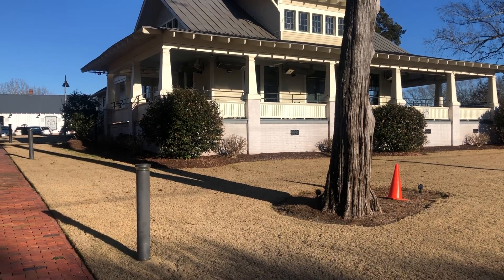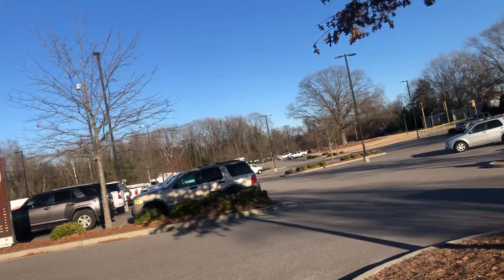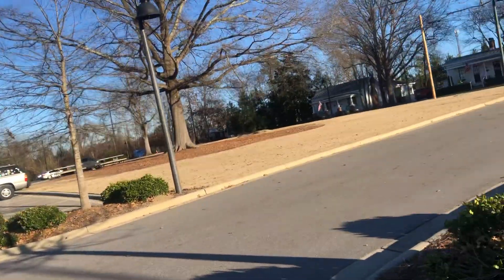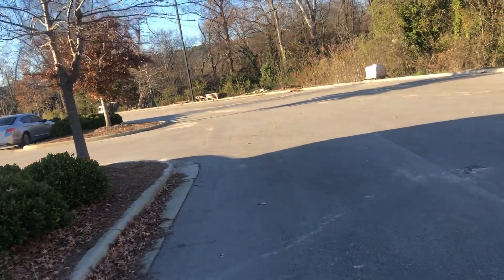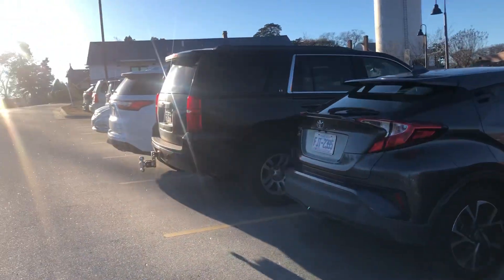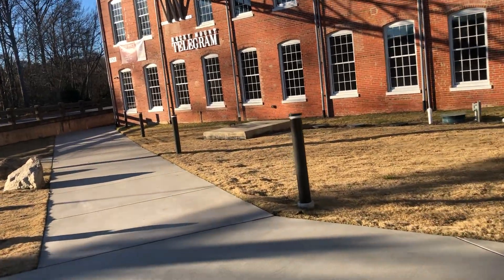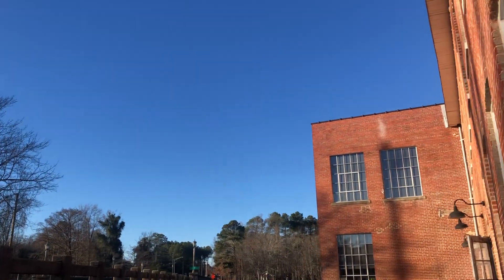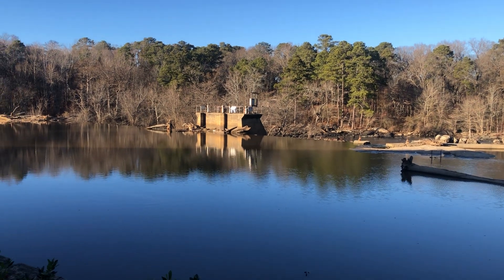Outer Perimeter Campus Tour of Rocky Mount Mills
Here’s an 18 minute take a walk in my shoes tour of Rocky Mount Mills, North Carolina.

Est. 1818